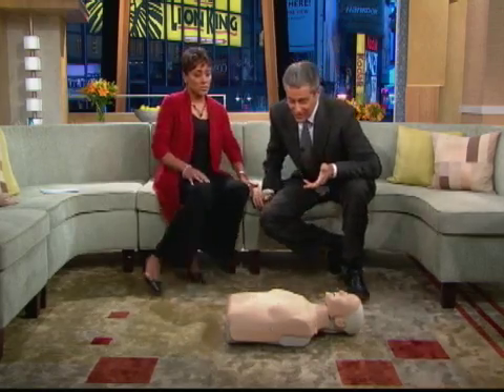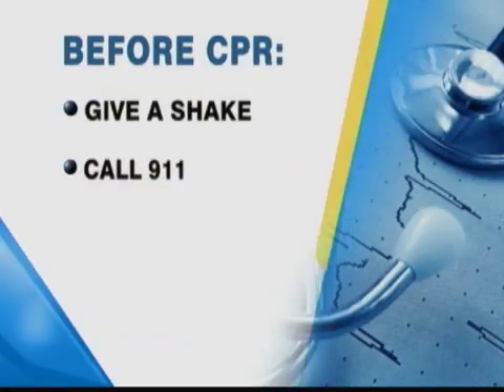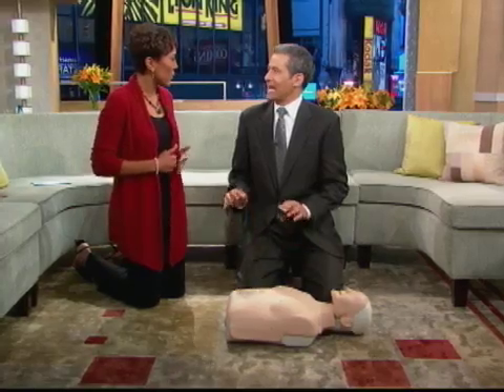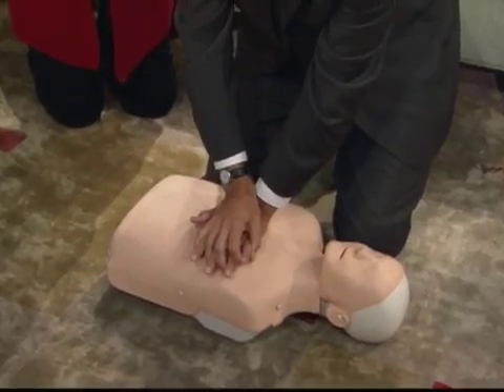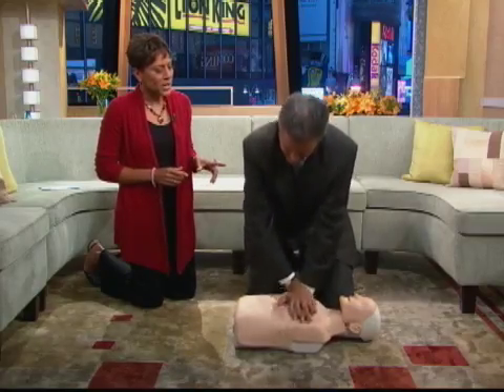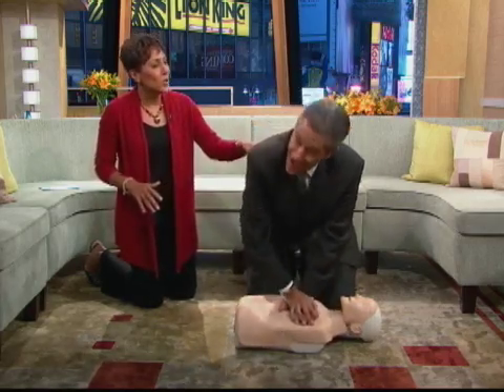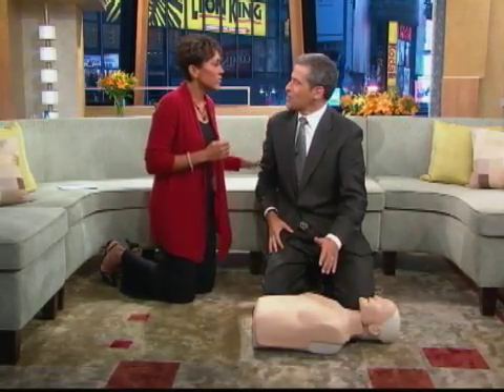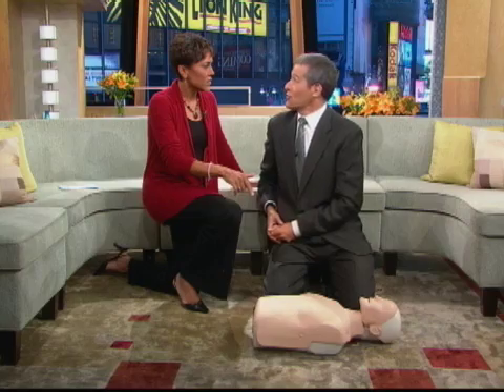Revised CPR Guidelines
Dr. Richard Besser explains new guidelines and the way to correctly perform CPR.